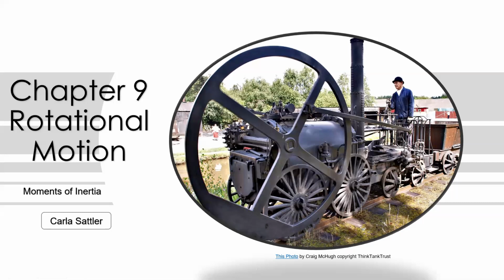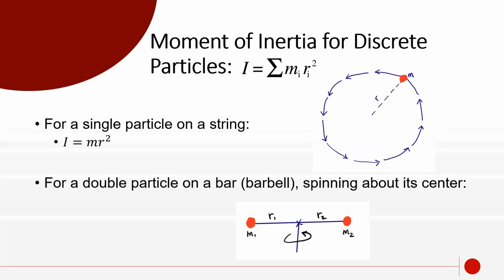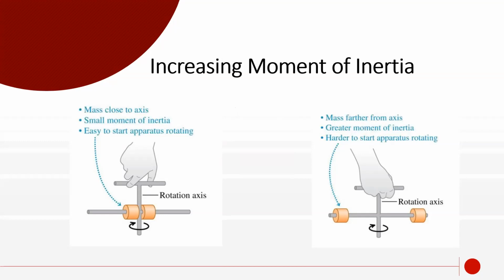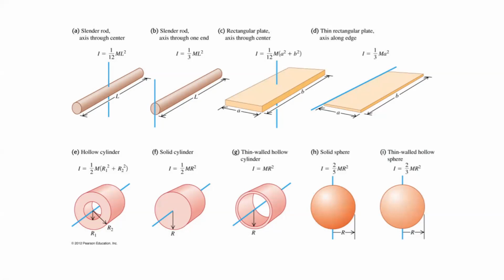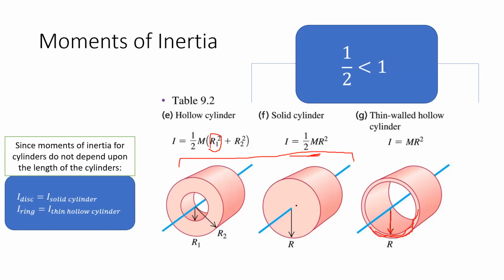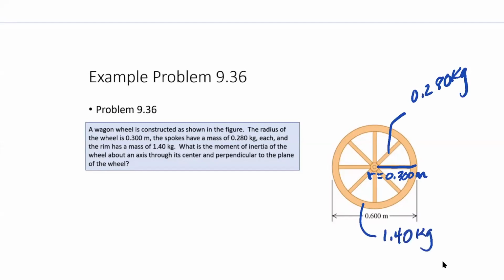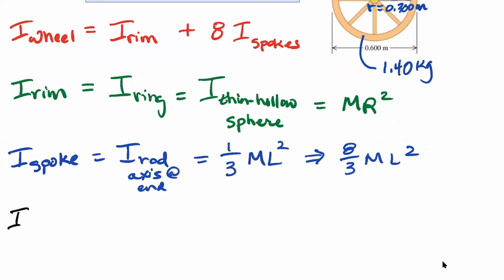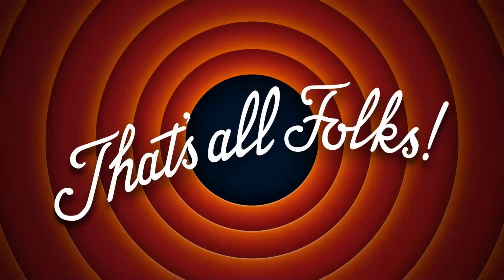Moments of Inertia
In this video, moment of inertia is defined and examples are given to help understand how to use moment of inertia in problem-solving of rotational dynamics systems.